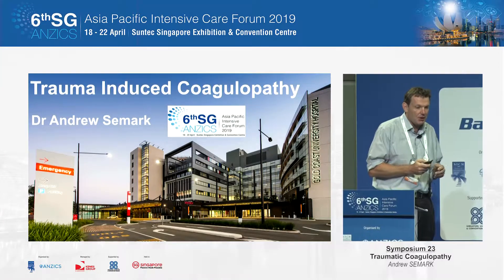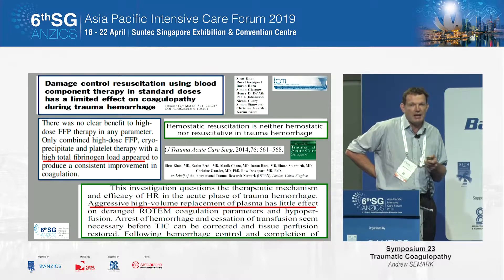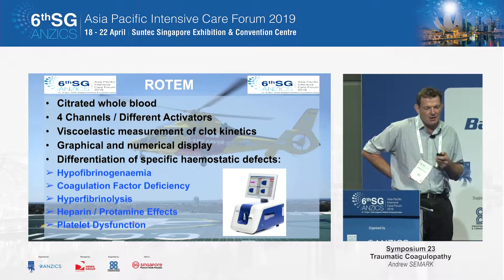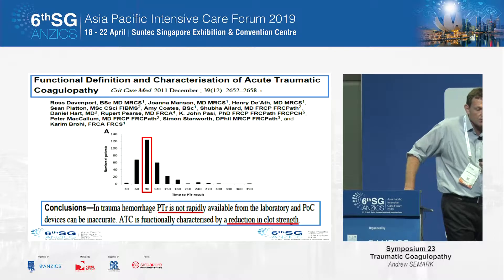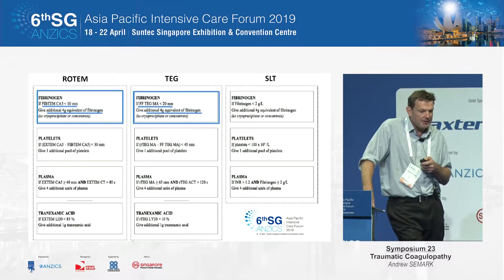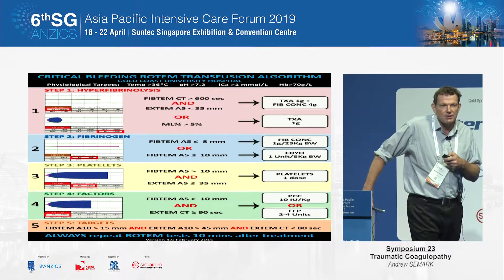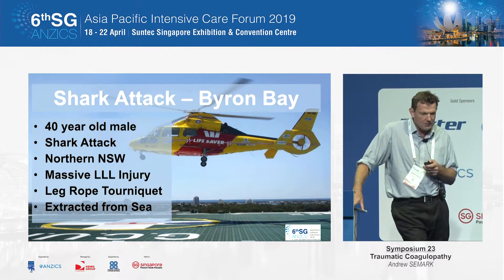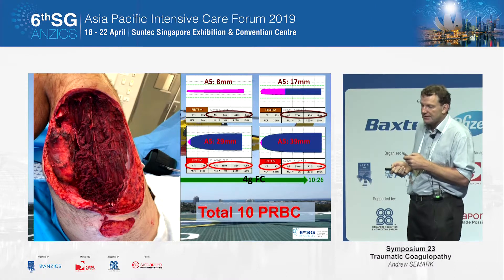SG-ANZICS 2019: Traumatic Coagulopathy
Symposium 23
Done by: Andrew SEMARK